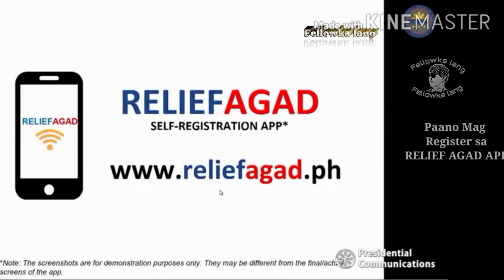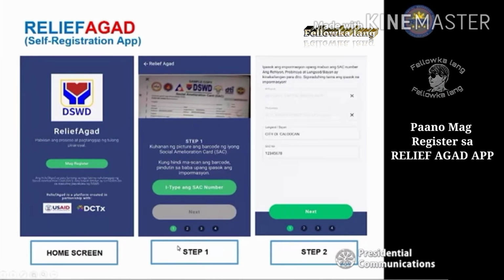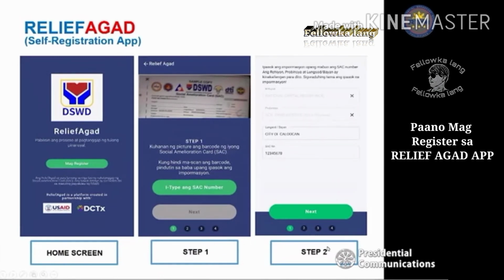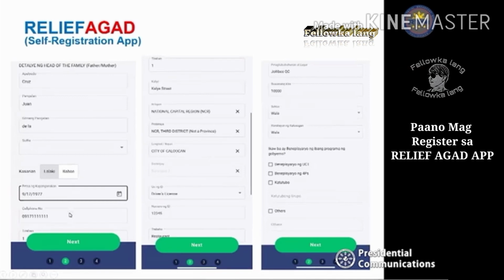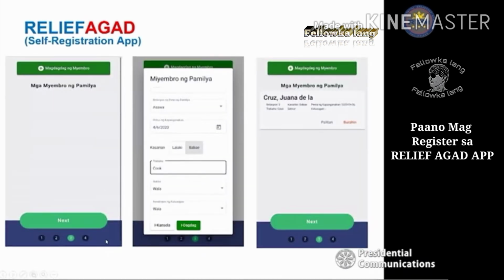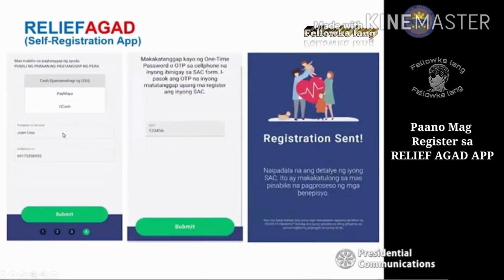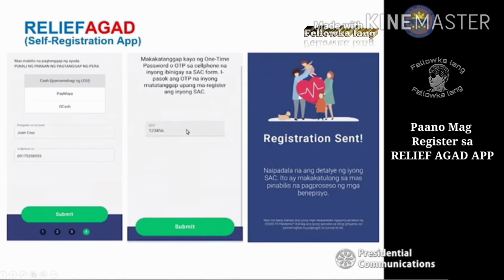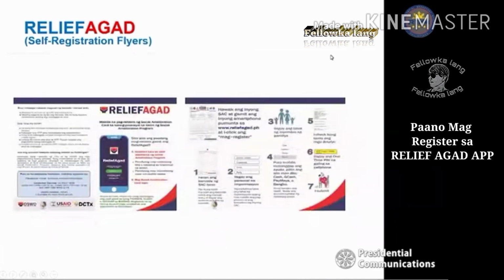PAANO MAG REGISTER SA RELIEFAGAD APP? | DSWD 2nd Tranche CASH AID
Sa kasalukuyan, ang mga kwalipikadong benepisyaryo ng SAP na may hawak ng SAC form sa National Capital Region (NCR) muna ang maaring gumamit ng ReliefAgad App, bilang Pilot Run ng nasabing proyekto.

Pinag-aaralan din ang mas malawakang paggamit ng ReliefAgad App para sa mga kwalipikadong benepisyaryo ng SAP sa ibang lugar partikular sa mga waitlisted o leftout. Hintayin lamang ang anunsyo mula sa DSWD kung maaari na rin itong magamit sa inyong lugar.

kung nag-aalangan po kayo sa impormasyong ito, maaari po kayong magsagawa ng sariling pananaliksik sa ibat-ibang official news entity tulad ng DSWD, PTV News, GMA News, MANILA BULLETIN, at INQUIRER.

Panoorin Guide step by step Registration
𝐏𝐚𝐚𝐧𝐨 𝐠𝐮𝐦𝐚𝐰𝐚 𝐧𝐠 𝐚𝐜𝐜𝐨𝐮𝐧𝐭 𝐬𝐚 𝐆𝐂𝐚𝐬𝐡?

𝐏𝐚𝐚𝐧𝐨 𝐠𝐮𝐦𝐚𝐰𝐚 𝐧𝐠 𝐚𝐜𝐜𝐨𝐮𝐧𝐭 𝐬𝐚 𝐏𝐚𝐲𝐌𝐚𝐲𝐚?
Invite Code: 10xkxuu

SIGURADUHIN lamang po na kung ano ang mga detalye na inilagay nyo sa SAC form, ganoon din ang ii-input nyo na data sa naturang website para makaiwas sa anumang problema sa PayOut.
LIMANG PAYOUT method ang maaaring iset-up↙️
*Bank *GCash *PayMaya *Cash *OTHERS
Kung ang hinahanap nyo pong option ay ipapadala thru remittance centers tulad ng CEBUANNA, PALAWAN atbp., this option is OPEN but not encouraged.
Bakit? Sa kadahilang kayo po ay pipila nanaman. Mas mataas ang risk na kayo ay mahawaan at mas makakapagpadami ng tao sa lansangan.

Kung kayo po ay walang bank account o hindi komportableng gamitin ito sa online transactions,  maaari nman po kayong sumubok ng mabisang alternatibo tulad ng mga mobile e-wallet app.
Narito po ang dalawang partner e-wallet apps ng DSWD-SAP payout disbursement. ↙️

Ang invite code ay option nyo lamang. Kung hindi nyo po nais na makatanggap ng referral reward mula sa PayMaya o GCash, maaari naman pong huwag itong ilagay. Maraming salamat po.👍
REMINDER!
HUWAG ipaalam sa iba o ipost dito ang inyong mga 𝐌𝐎𝐁𝐈𝐋𝐄 𝐍𝐔𝐌𝐁𝐄𝐑, 𝐒𝐀𝐂 𝐁𝐀𝐑𝐂𝐎𝐃𝐄 𝐍𝐎., 𝐎𝐓𝐏 𝐂𝐎𝐃𝐄, 𝐚𝐭 𝐢𝐛𝐚 𝐩𝐚𝐧𝐠 𝐦𝐠𝐚 𝐒𝐄𝐍𝐒𝐈𝐓𝐈𝐁𝐎𝐍𝐆 𝐝𝐞𝐭𝐚𝐥𝐲𝐞 𝐨 𝐢𝐦𝐩𝐨𝐫𝐦𝐚𝐬𝐲𝐨𝐧 sa inyong pagkakakilanlan. Kung may mga katanungan... ↙️

"They created a toll free number (𝟖𝟒𝟐𝟒-𝟐𝟖𝟐𝟖) for the DSWD call centers and provided six numbers for cellular phone users.
DSWD Director Andrew Ambubuyog, and DICT Assistant Secretary Emmanuel Rey R. Caintic assured the public that personal information of the beneficiaries will be safeguarded."

Our government is doing their best efforts to lessen the spread of virus (COVID19) by utilizing CONTACTLESS payments when providing subsidy proceeds and cash aids without the actual or physical contact with the beneficiaries. We hope that you as a GOOD CITIZEN of this country will support our govt's initiative.

Kung ikaw ay may Kaalaman hinding Hindi ka malalamangan.

Sources:
ReleifAgad Official FB Page
This FB Page is an Officially Page Connected to the Office of the Philippine Government Agency Department of Social Welfare Development (DSWD).